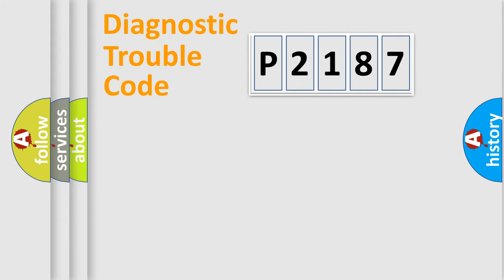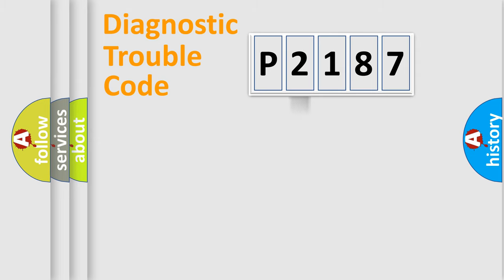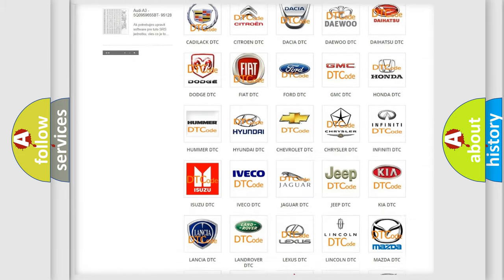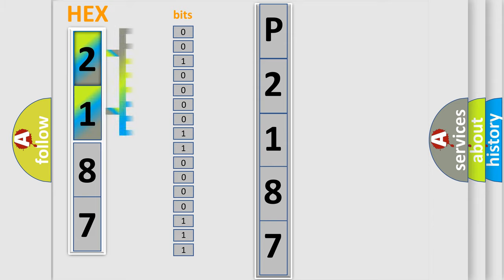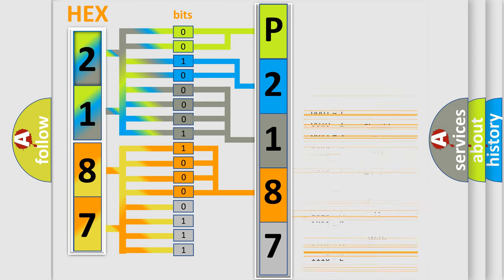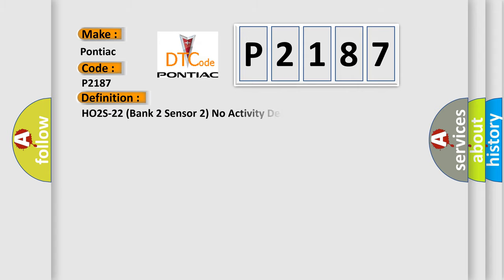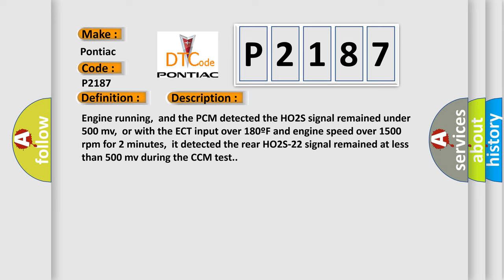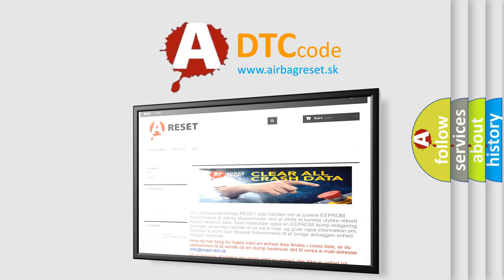DTC Pontiac P2187 Short Explanation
Contents:
0:21 Basic DTC analysis according to OBD2 protocol standard.
1:48 Insight into programming
2:58 A diagnostically understandable description of the Diagnostic Trouble Code
3:05 Basic error definition

Make:
Pontiac
Code:
P2187
Definition:
HO2S-22 (Bank 2 Sensor 2) No Activity Detected
Description:
Engine running,and the PCM detected the HO2S signal remained under 500 mv,or with the ECT input over 180ºF and engine speed over 1500 rpm for 2 minutes,it detected the rear HO2S-22 signal remained at less than 500 mv during the CCM test.
Cause:
Air leaks in the intake manifold or exhaust manifold or pipesIAT sensor or MAF sensor has deteriorated (out of calibration)HO2S signal circuit is open or shorted to groundHO2S contaminated with wrong fuel,has deteriorated or failed